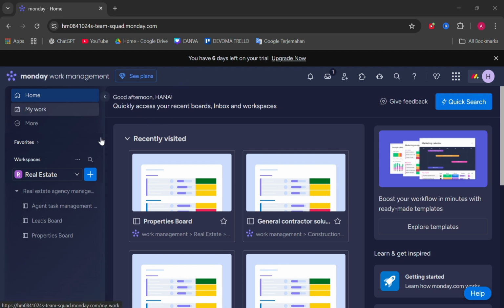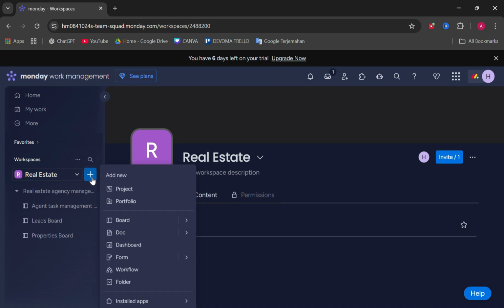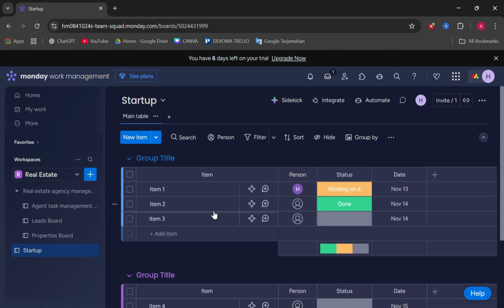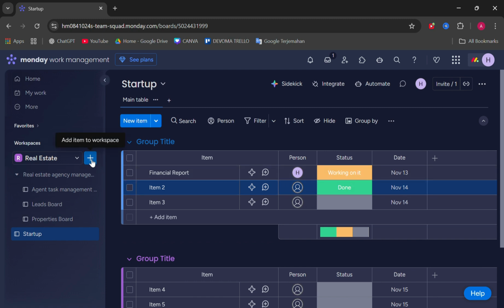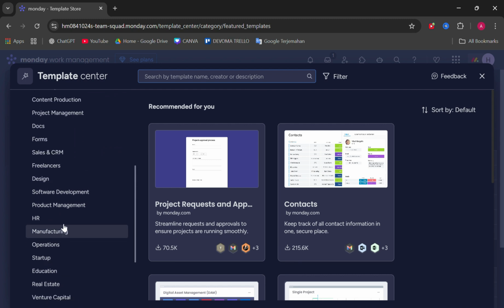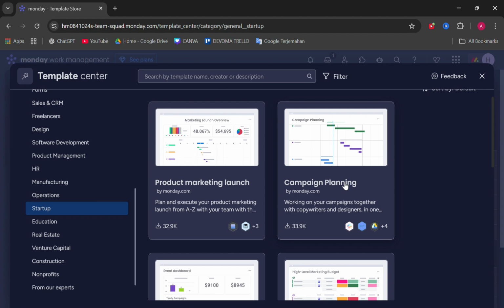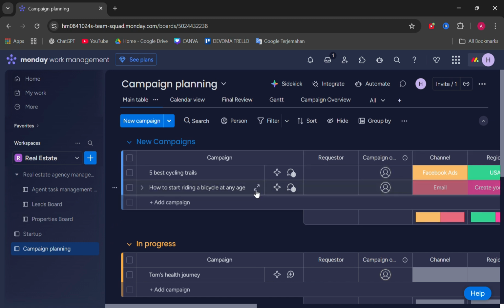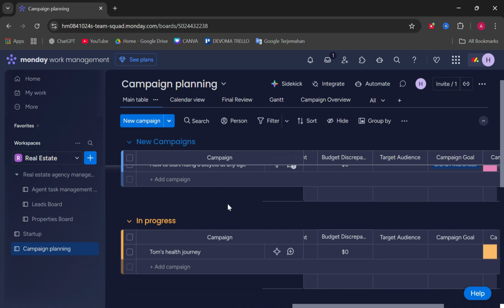How to Use Monday.com For Small Business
Learn how to use Monday.com for your small business step by step. This tutorial will guide you through setting up workflows, managing projects, and organizing your team so you can run your business efficiently from one platform. Perfect for small business owners, freelancers, and startups looking to boost productivity with Monday.com.

📌 What you’ll learn in this video:

* How to set up Monday.com for small business management
* Creating boards for projects, clients, and operations
* Tracking sales, expenses, and daily tasks
* Using automations to save time and reduce manual work
* Best templates and views for small business success